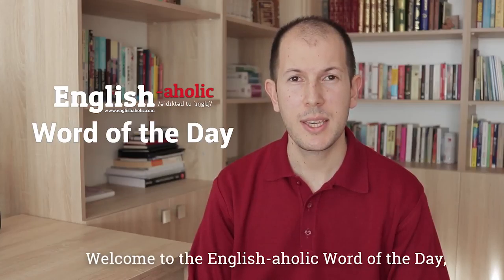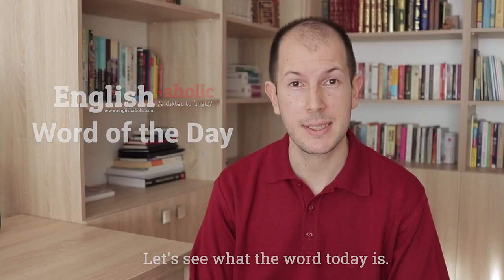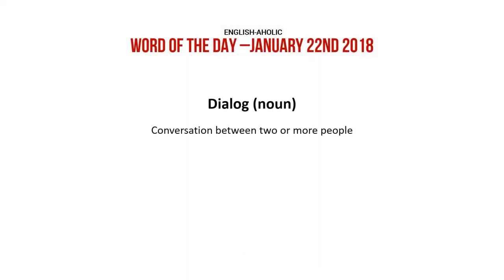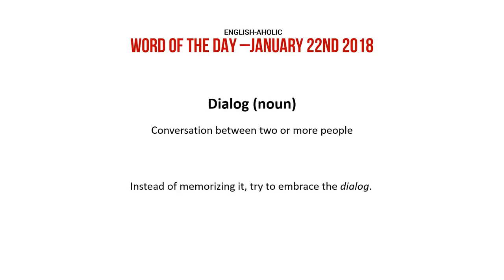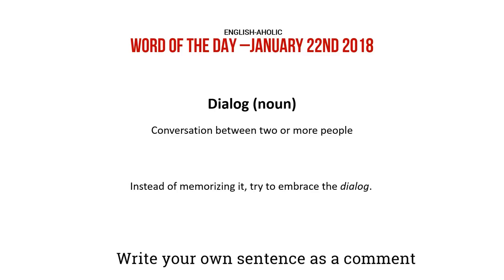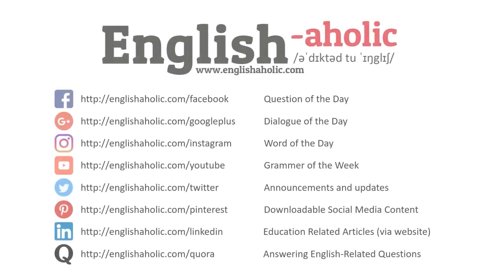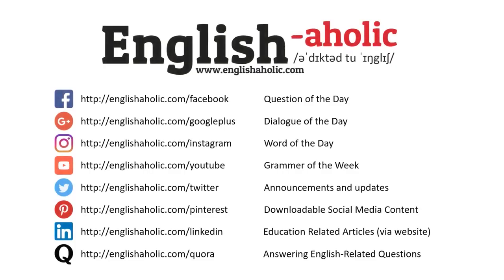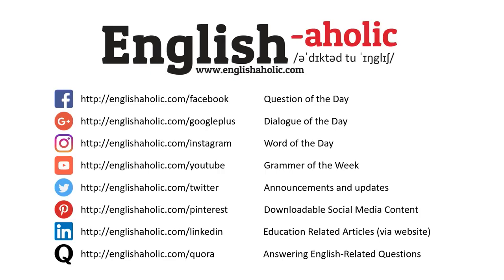Word of the Day - Dialog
Do you know what "dialog" means? If not, watch this video to learn. What kind of a sentence would you make? Share with us!